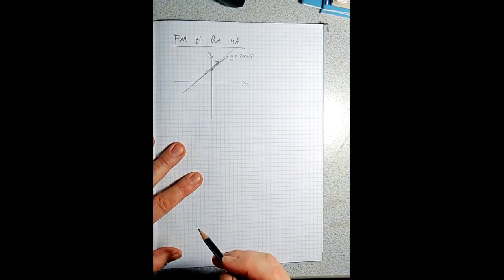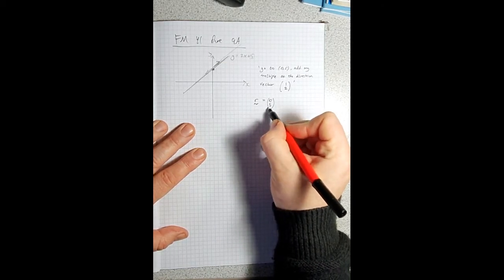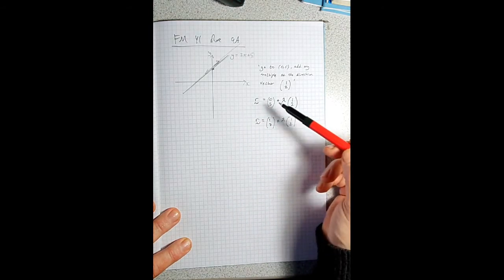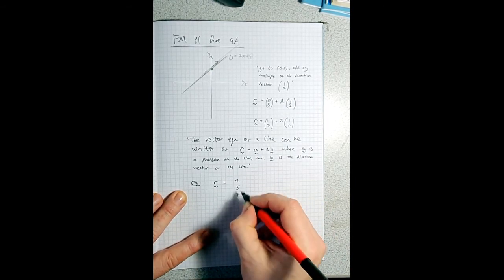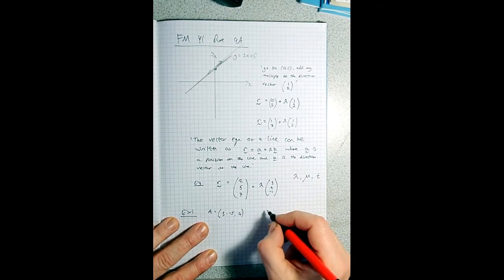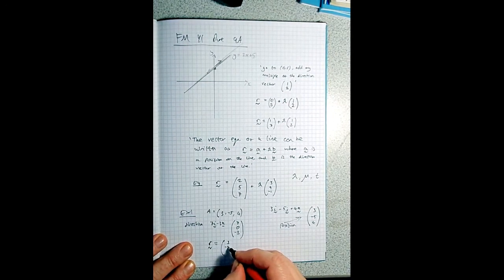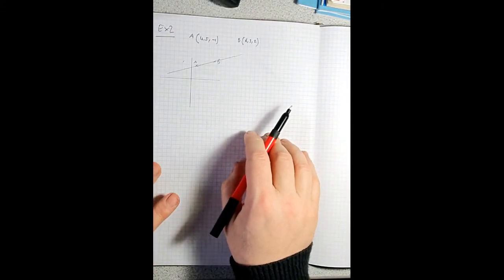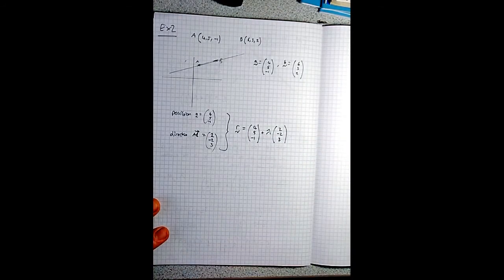FM Y1 9A i